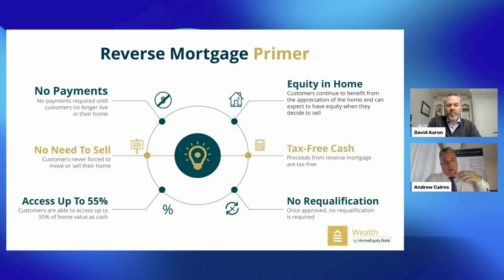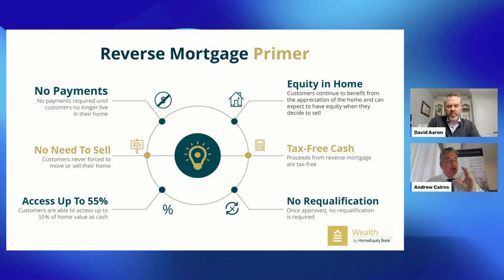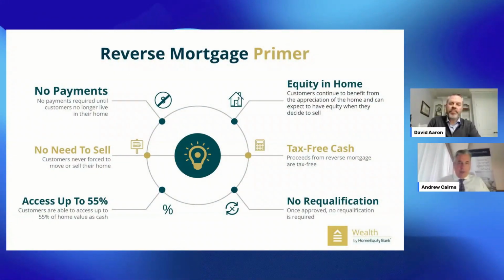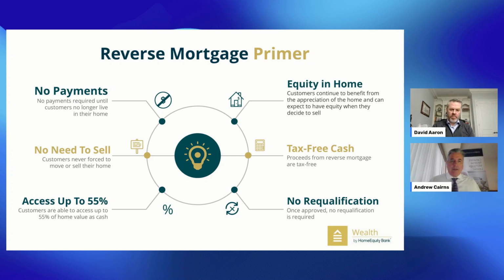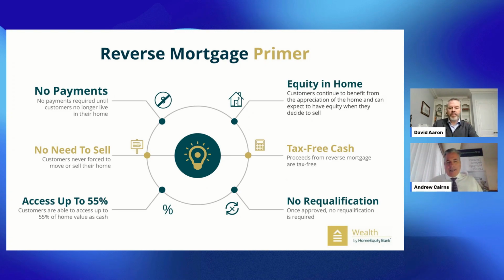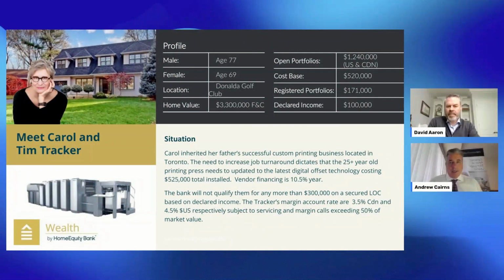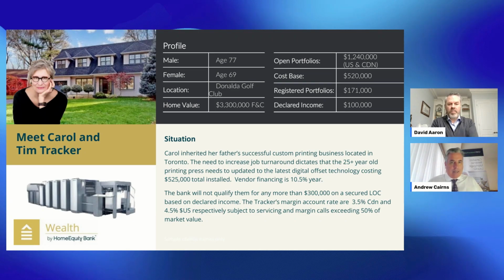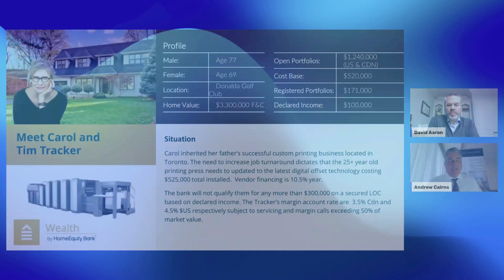Reverse Mortgages Part 2: For Business Owners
𝗪𝗵𝗮𝘁 𝗶𝘀 𝘁𝗵𝗲 𝗖𝗛𝗜𝗣 𝗥𝗲𝘃𝗲𝗿𝘀𝗲 𝗠𝗼𝗿𝘁𝗴𝗮𝗴𝗲?
CHIP is a reverse mortgage, a loan secured against the value of your home. It lets you unlock the value in your home without having to sell or move away. The money you receive is tax-free and yours to use as you wish.

✅ Pay off debts
✅ Handle unexpected expenses
✅ Help your children or grandchildren
✅ Improve your day-to-day standard of living
✅ Make a special trip or purchase

𝗕𝗲𝗻𝗲𝗳𝗶𝘁𝘀 𝗼𝗳 𝗖𝗛𝗜𝗣
➡️ Keep your home & Stay in your home and community.
➡️ Maintain complete ownership and control of your home for as long as you choose to stay.
➡️ No payments. With CHIP you never make a payment until you decide to move or sell.
➡️ Relieve financial stress. Use up to 55% of the equity in your home.
➡️ Enjoy retirement. The money you access through CHIP is tax-free.
➡️ Take control. Get your finances under control and gain freedom.

Toronto Mississauga Oakville Burlington Brampton Woodbridge Vaughan Richmond Hill Newmarket Thornhill NorthYork GTA Etobicoke Markham Aurora King City Ontario Manitoba British Columbia Alberta New Brunswick